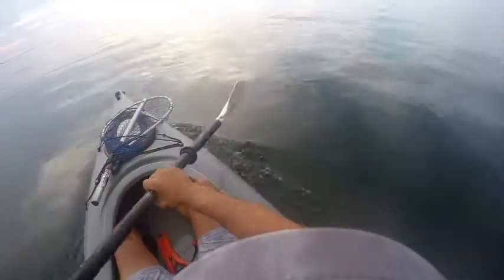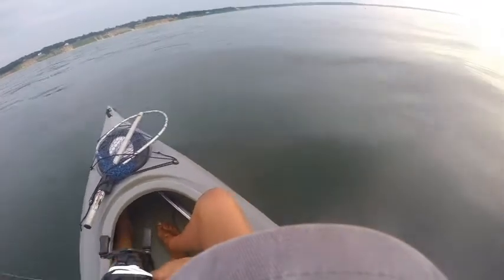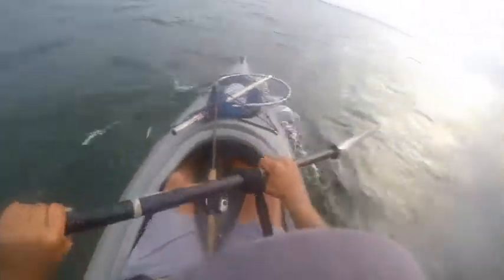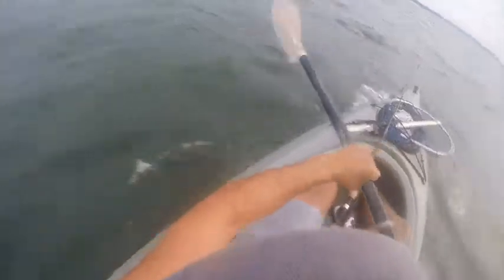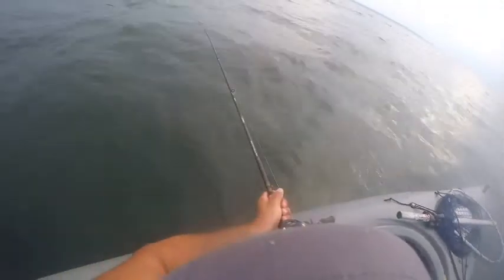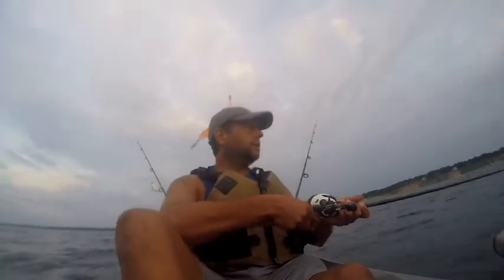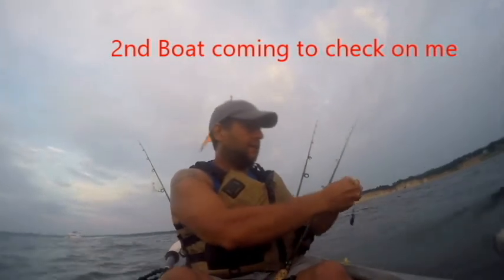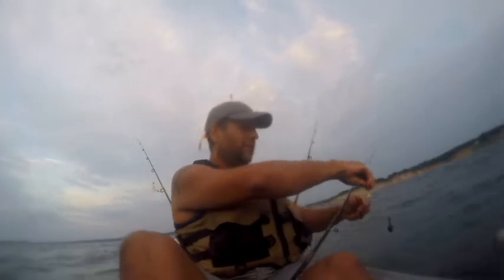Unforeseen Change in Weather creates Rough conditions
This wind came out of no where and was not mentioned in my weather app.  Two different boaters came to check on me.  Very grateful that there are people watching and lending a hand